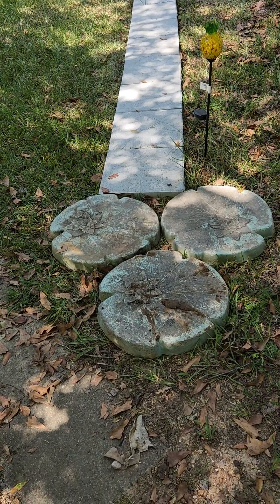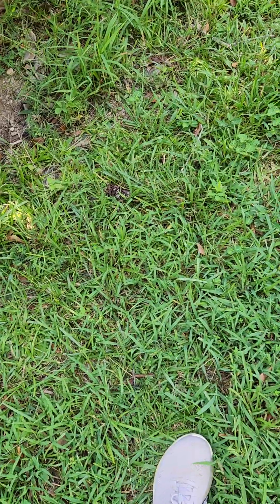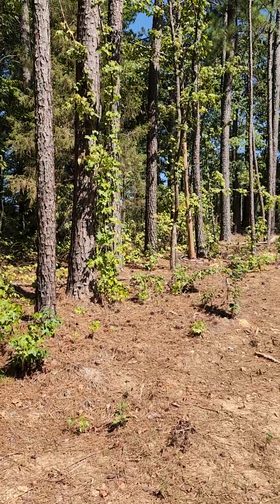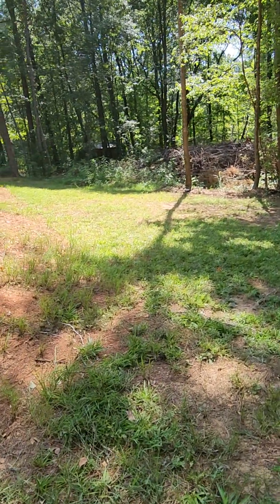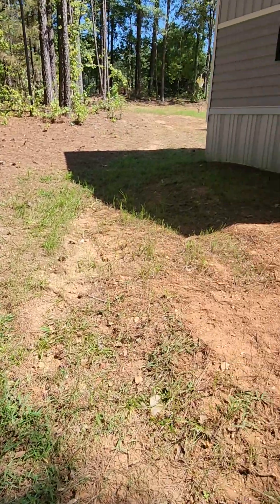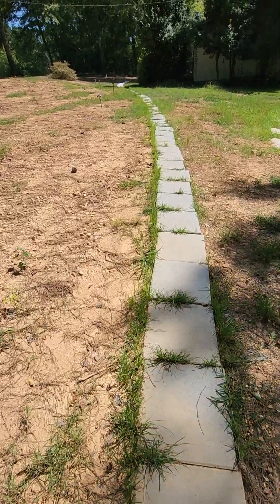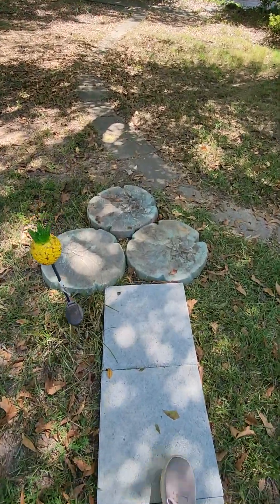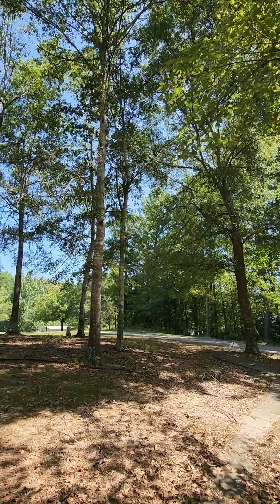Decorative Stones Moved in Alabama Part 2